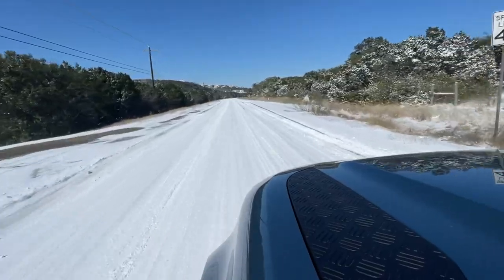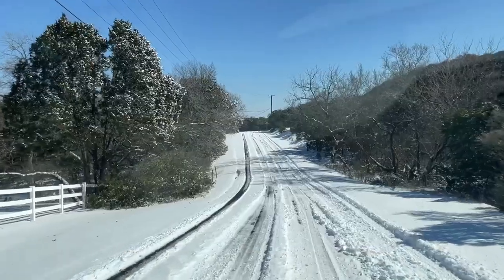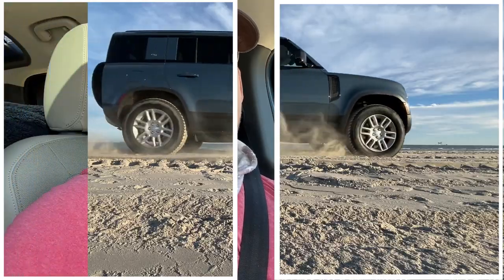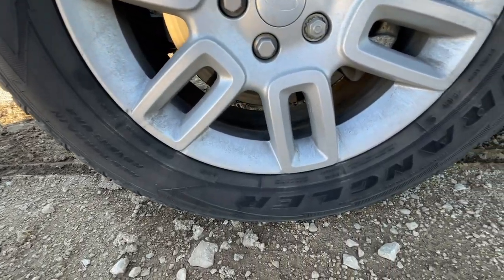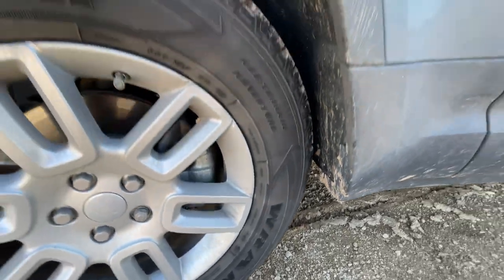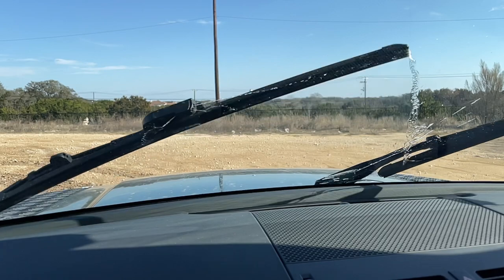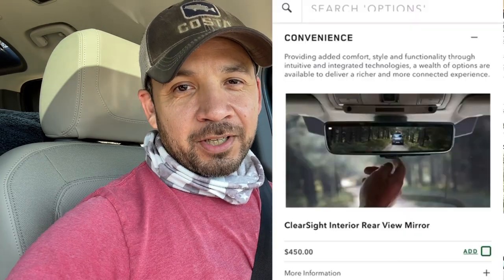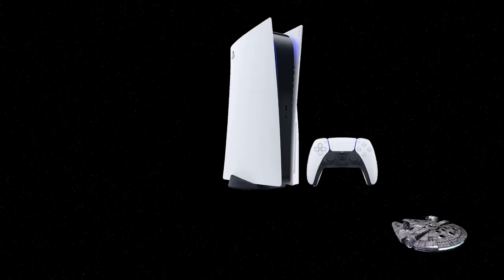Survived 2021 Texas Snow Storm in a New Defender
It was a rough experience. Our city of San Antonio had not seen snow like this in over 100 years. The city was without power and no water. As the days progressed some power was restored, but temporarily. Also, if the water was restored it was only cold water. We didn’t have any hot water. If that wasn’t bad, without water meant we couldn’t flush our toilets for more than 4 days. At one point I had to collect snow and melt it to use the water to flush the toilets. So yeah it was a rough one. Little to no food because every restaurant was forced to close. The grocery-store lines were tremendously long and people bought up everything.
The roads were icy and unsafe to drive on. People were sliding off the roads and there were so many accidents. My Defender weathered every obstacle. It was made for this type of environment. Thank you Land Rover for making a capable and durable Defender.

Buy your New Defender at Land Rover of BOERNE. Ask for Tom he will make your buying experience a memorable one. He is best in class and works with a great team over there.

Address: Land Rover of Boerne
Salesman: Tom

Model: Defender 110
Year: 2020
Color: Tasman
Mileage:6500